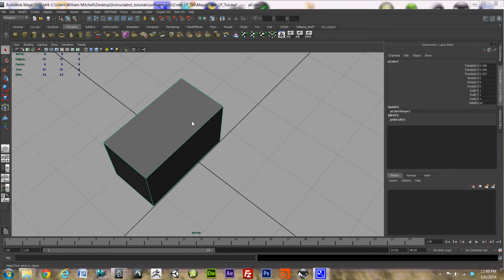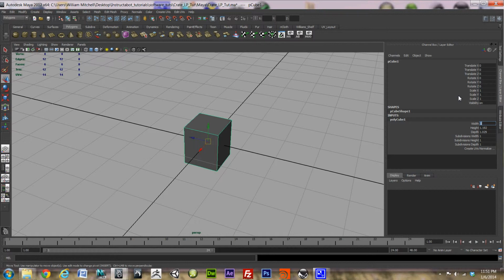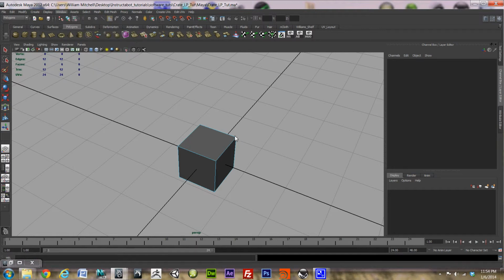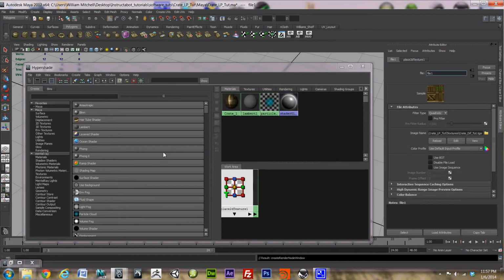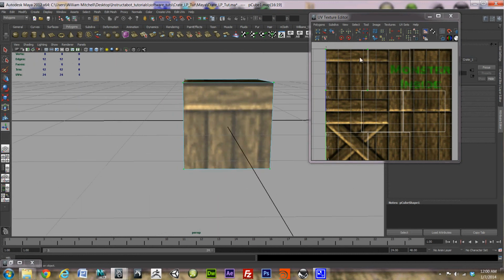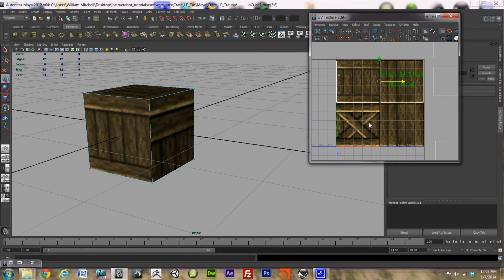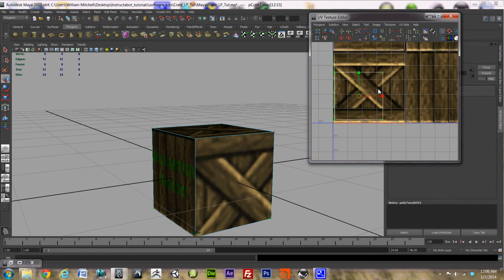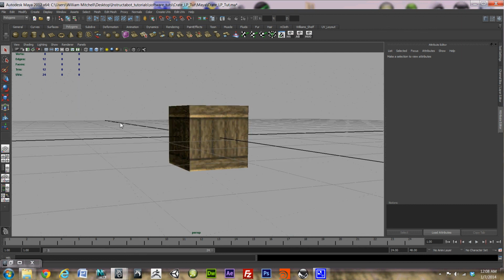3D Low Poly Crate Maya Part 2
Creating the Low Poly Crate Model using Maya. Using a box and centering the box on the grid. Using Meters to export out to Unity and UDK. UV Mapping utilizing the 0 to 1 texture space. Applying texture using Hypershade . Applying texture to 3D Model.